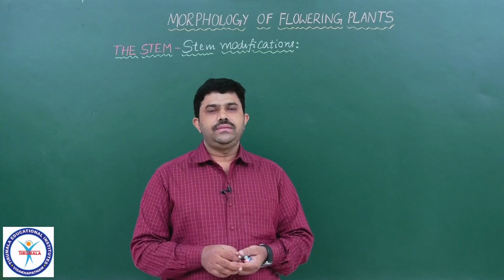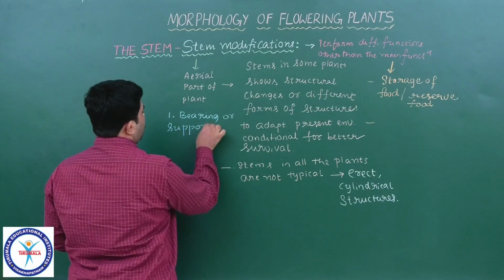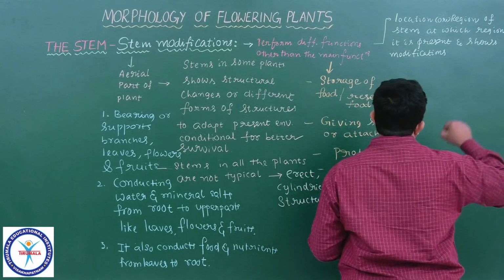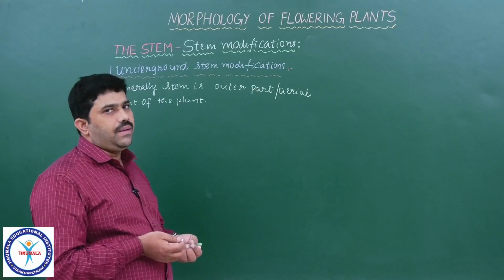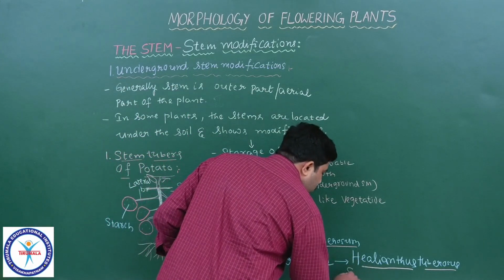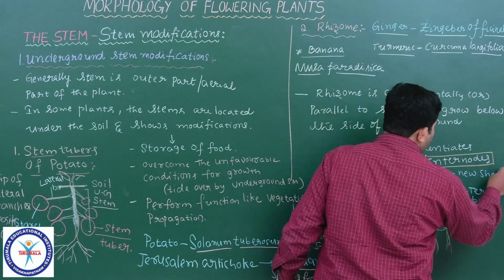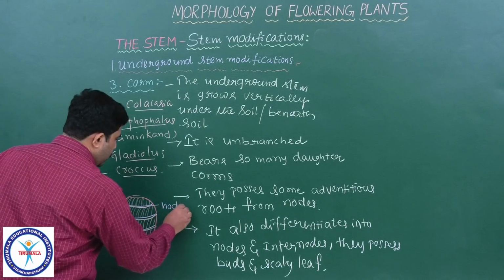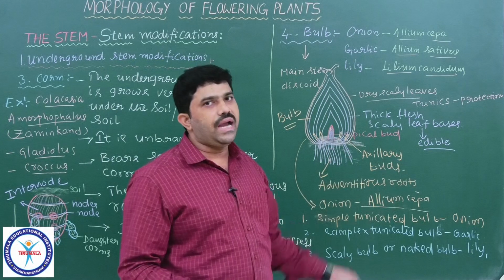BOTANY 20-22 29/05/20 L-8 ( MORPHOLOGY OF FLOWERING PLANTS)